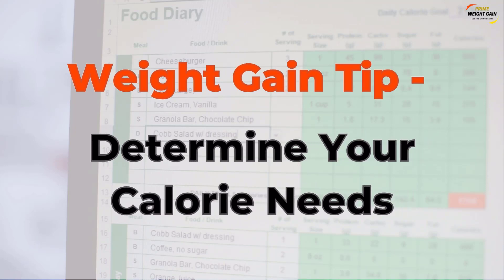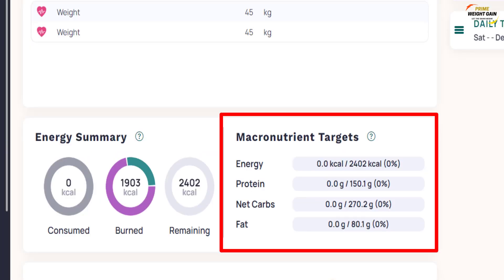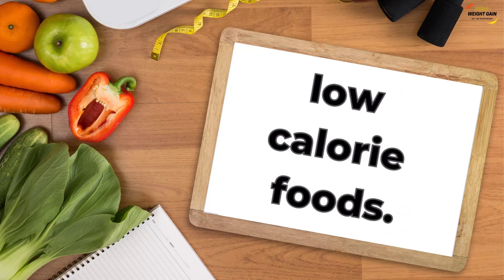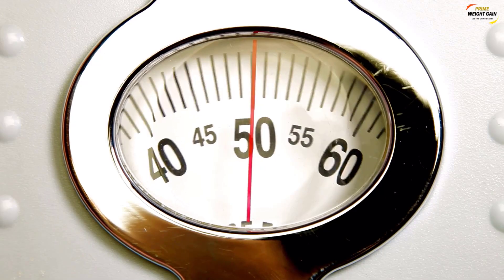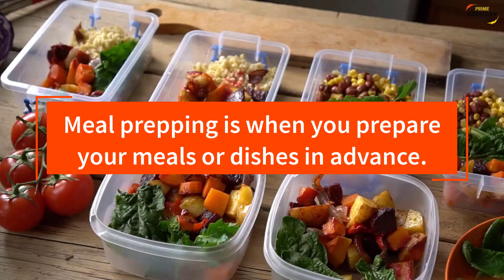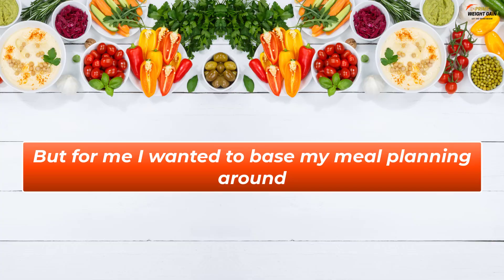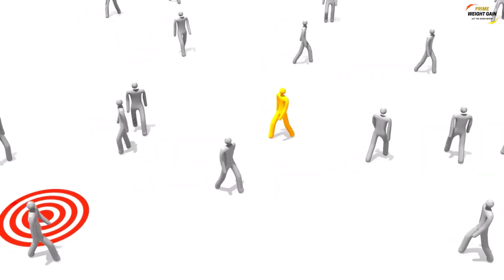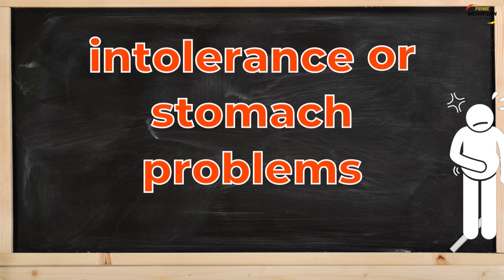How To Gain Weight Simple Tips | Prime Weight Gain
Weight gain may seem simple but many find it difficult and struggle to gain weight. This video features some weight gain tips from my own weight gain experiences.

They have helped me along my weight gain journey and I hope they will also help you.

Weight Gain Tip - Determine your daily caloric needs

To gain weight you need to enter a calorie surplus which means eating more calories than your body is burning.

And this is something I thought I was doing when trying to gain weight. I thought I was eating enough calories. But I was still wondering why am I not gaining any weight?

So I used a calorie tracking app to keep a track of the calories I was consuming.

I set up my profile. Selected my activity levels and chose my weight gain goal. And according to this information the app then came up with a macronutrient and calorie target.

Just to note. The app I am using in this video is not the one I used and is only being used for the purposes of this video.

With the calorie tracking app I used I realised I was not consuming enough calories to gain weight. Either due to:

Metabolism
Consistency
Not eating enough to enter a calorie surplus.
Or eating were low calorie foods

Weight Gain Tip - Create a meal plan

Once you know how much calories you need to consume daily to gain weight you can then go ahead and create a meal plan to help you reach your goal.

There are ways in which you can create a meal plan. Such as

Meal Prep

Seeking professional help

If you are really struggling or have experienced unexpected weight loss then seek the advice of a health professional such as a doctor or a dietitian.

A dietitian will provide you with dietary and nutrition advice, will help you gain weight safely and healthily, and create a meal plan.

Or by checking my videos on weight gain foods and adding these foods to you diet

When it comes to meal prep all this means is:

Meal prepping is when you prepare your meals or dishes in advance.

And this will save you time, money, and reduce stress and decision making-fatigue as you won’t need to think about what to eat every day.

Once you have prepared your meals in advance. All you have to do is either store them in the fridge that's if you are going to consume your meals within a few days or in the freezer if you are going to consume them in several days or longer.

From my experience I have had people say you should go to the chip shop, have some burgers. But for me I wanted to base my meal planning around nutrient and calorie dense foods and gain weight the healthy way. And I did so most of the time.

If you want to gain the healthy way then opt for foods that are nutrient and calorie dense.

Weight Gain Tip - Be consistent

Once you have a meal plan try to be consistent. It is important to remain patient and consistent as weight gain is a gradual process.

Everyone’s body is different and it may take some trial and error to find what works best for you until you see results and reach your goal.

Here are some ways on how to be consistent with weight gain

Don’t skip meals
Start early
Set realistic goals
If you get full quickly then opt for six small meals instead three large meals
Stay hydrated
And even avoid foods that give you intolerance or stomach problems.